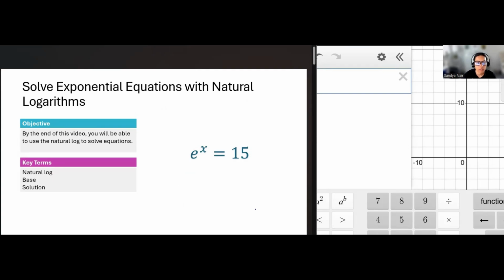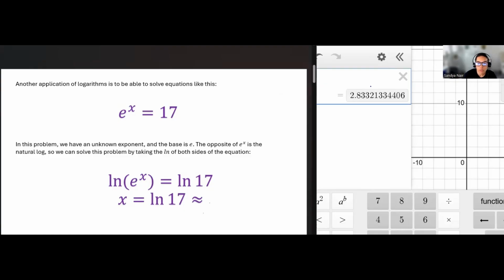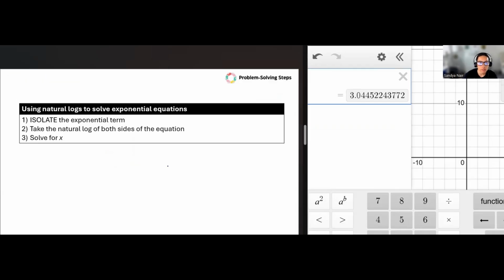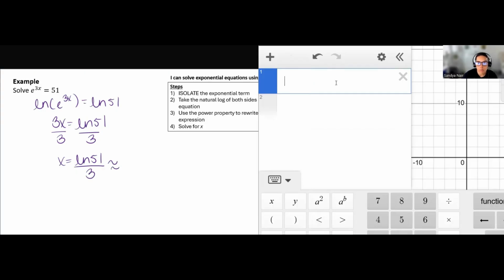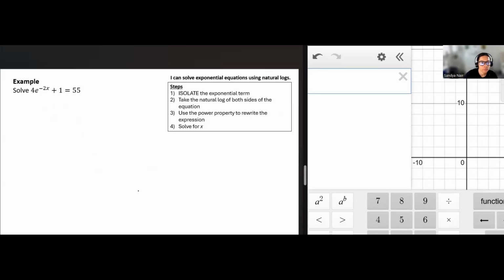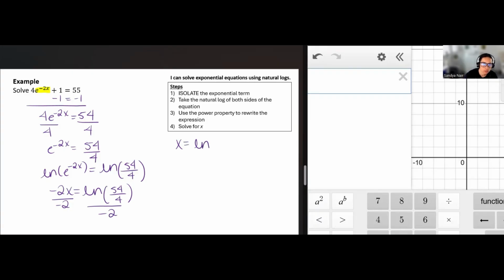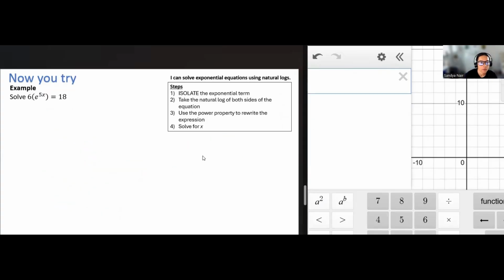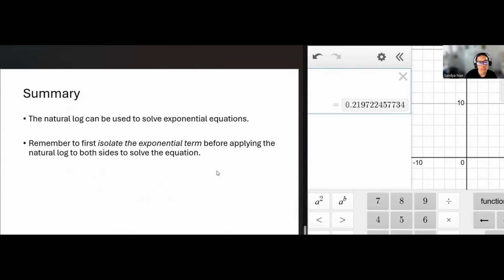1.05 Use Natural Logs to Solve Exponential Equations